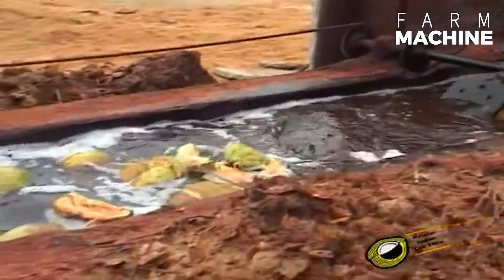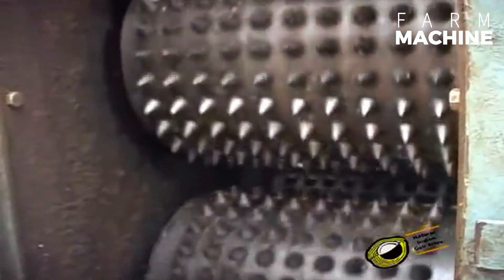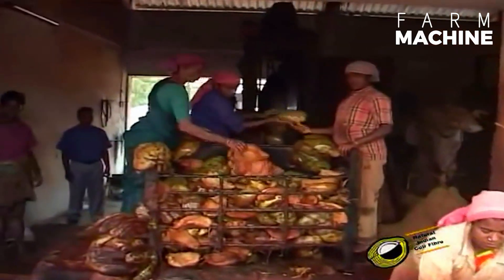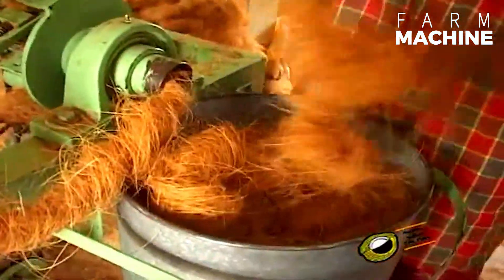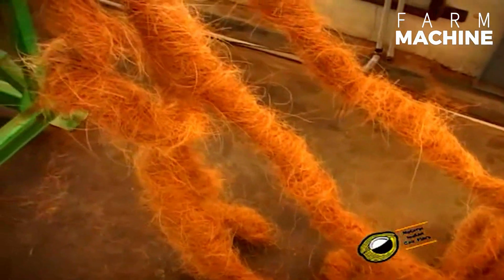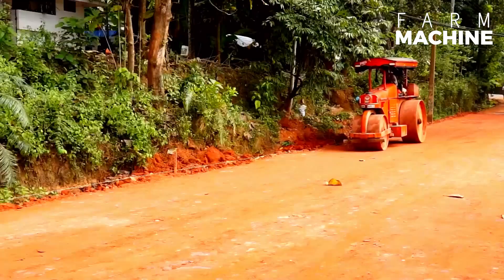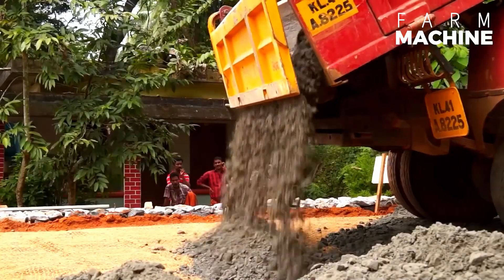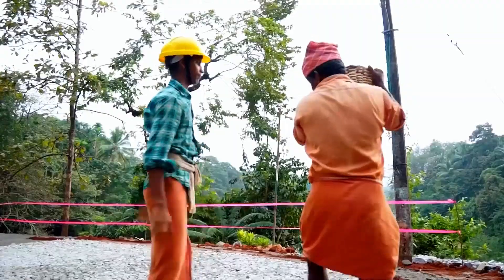You Won't Believe How Indians Made Road Using Coir Geotextile - Incredible Construction Techniques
Coir geotextiles, a remarkable innovation in the field of sustainable materials, are woven fabrics made from coir yarn. Coir, derived from the fibrous husks of coconuts, offers unique properties that make it ideal for various environmental and engineering applications. This article delves into the intricate process of transforming coconut husks into durable coir geotextiles and explores their significant role in the construction of rural roads.